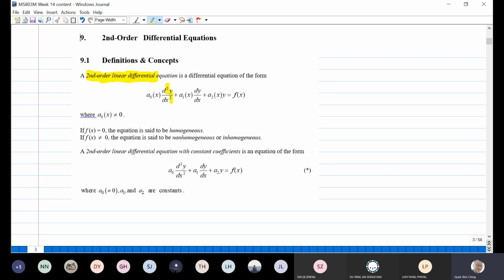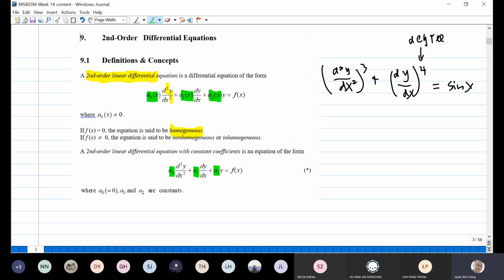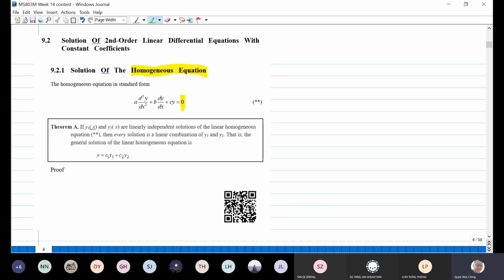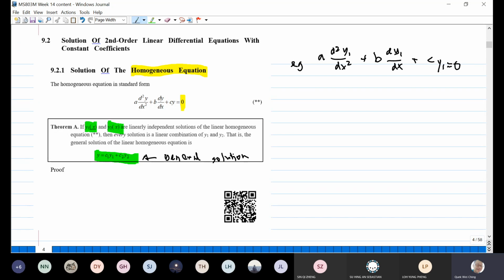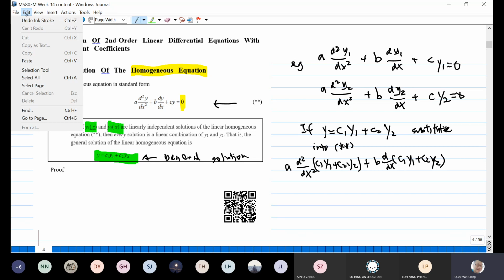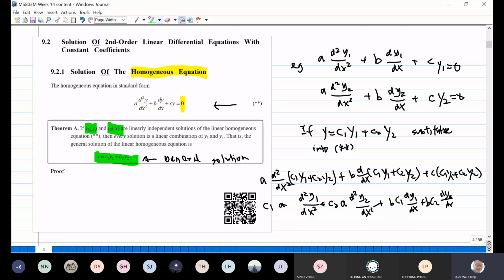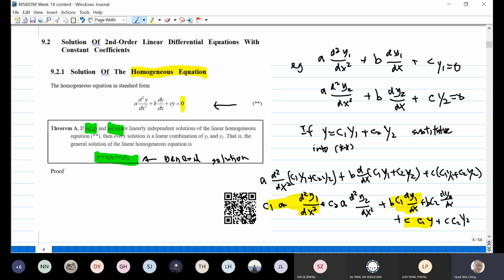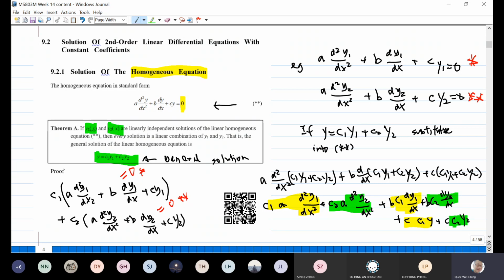Theorem A Chapter 9